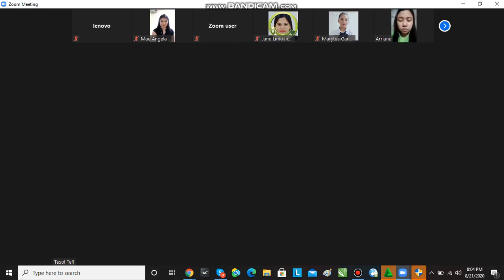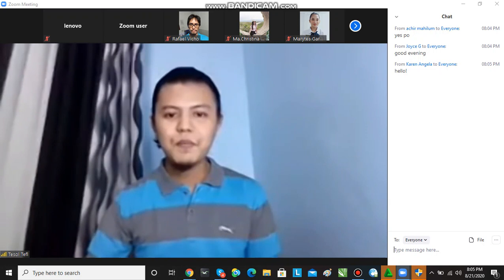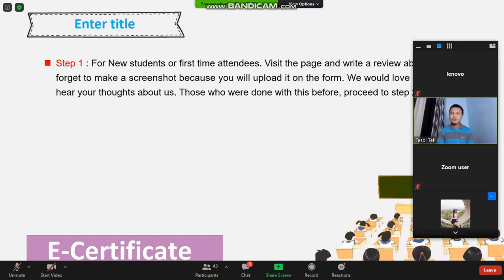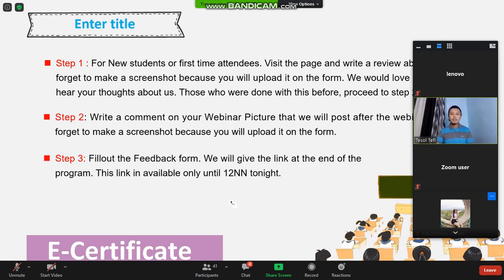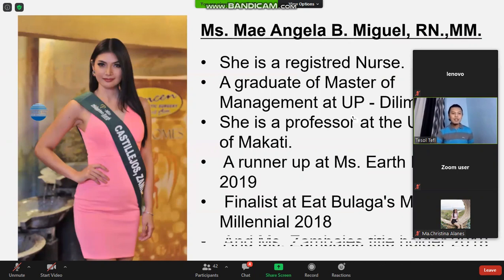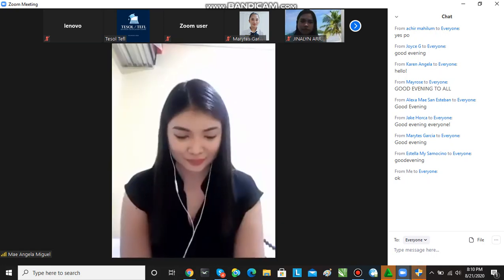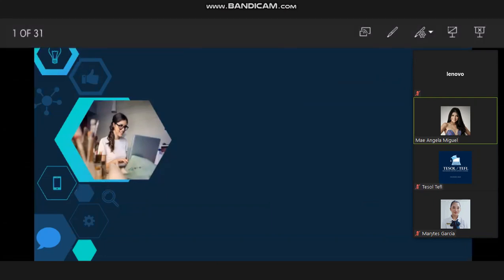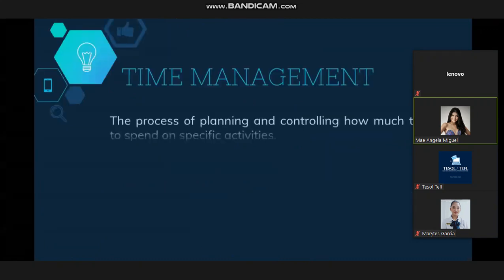1.TESOL-TEFL Web Training.Mae Angela B.Miguel.Topic:Managing Time Effectively.Aug.26, -1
--- Referral Name : Lovin Joy D. Lim